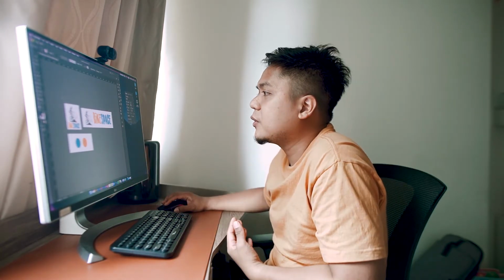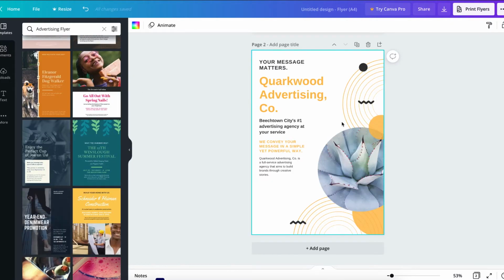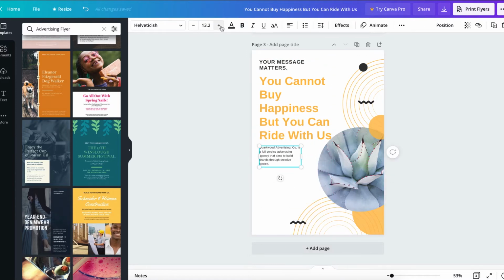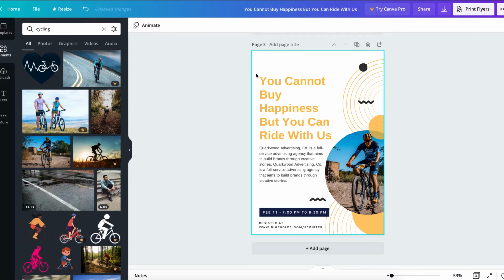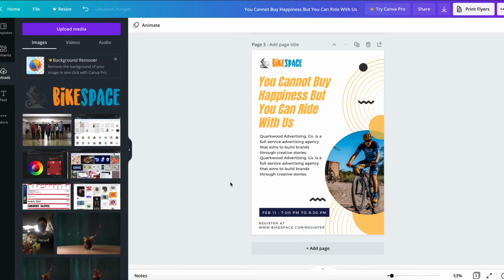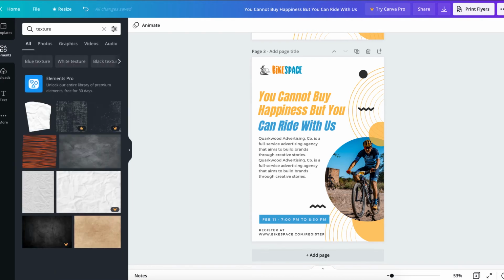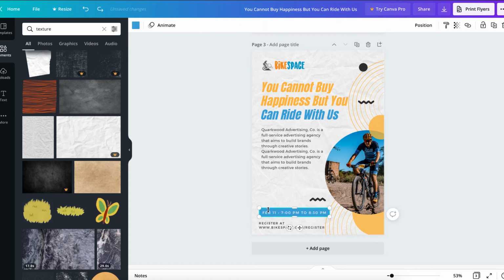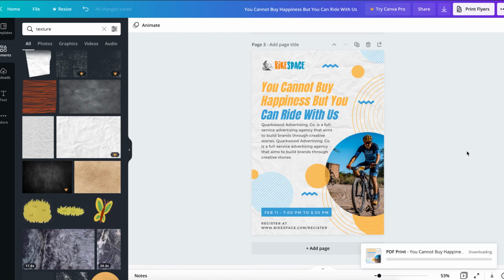How to design poster for non designers on canva. Design thought process.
Design poster for non-designers using canva. This video shares the thought process of a designer or the thought process behind a design. design poster flyer social media post instagram facebook instastories. design for beginners. easy way to design